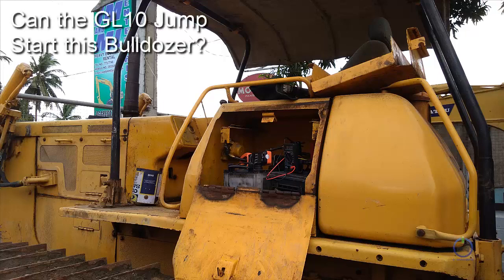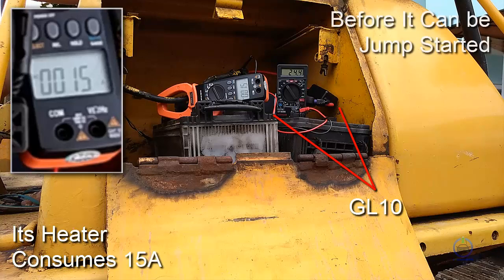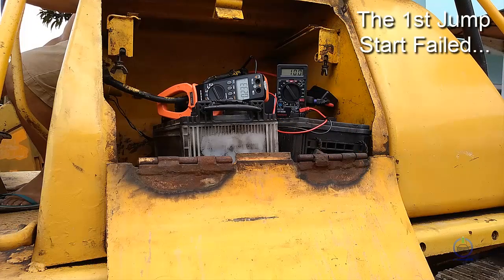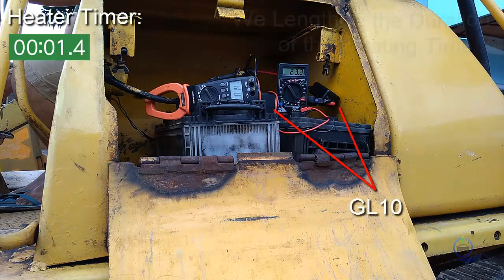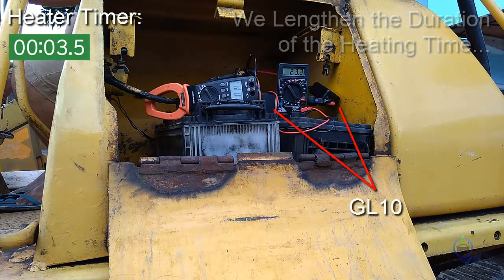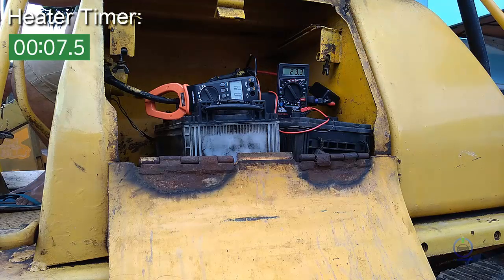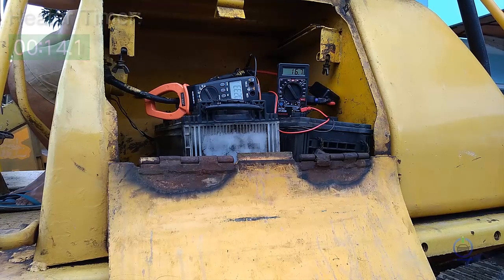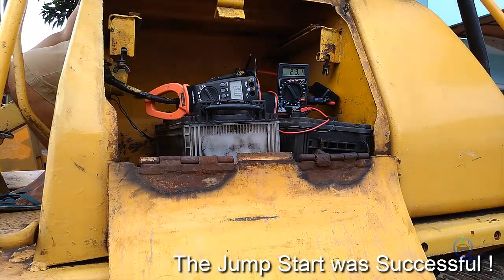Gulen GL10: How to Successfully Jump Start a Bulldozer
Heavy Equipment such as this Bulldozer, specially old models are known to be harder to jump start because the make use a heater prior to starting the engine.  This heater takes up additional electric current and if not sufficiently heated enough, won't lead to successful jump starts.  Please watch this video to know how we managed this situation.  For additional info about our lineup of power banks for cars, please visit our official You can also buy this at Lazada